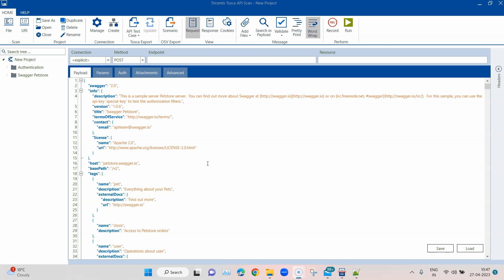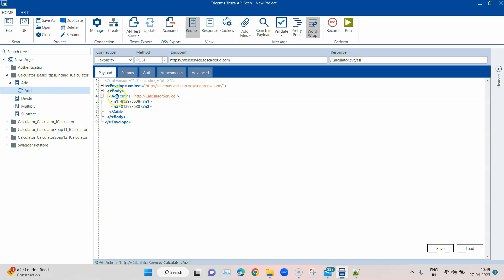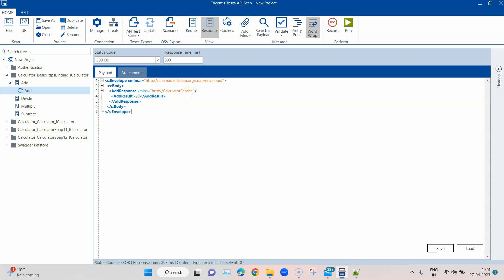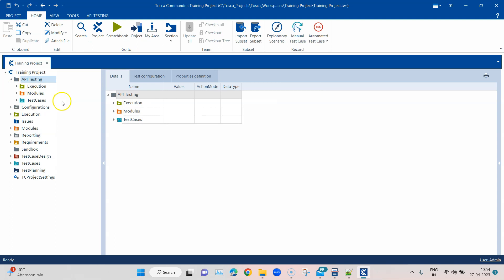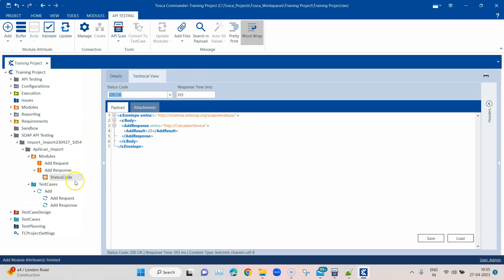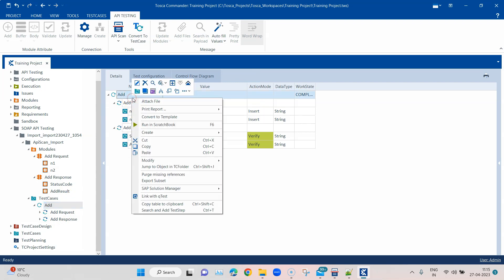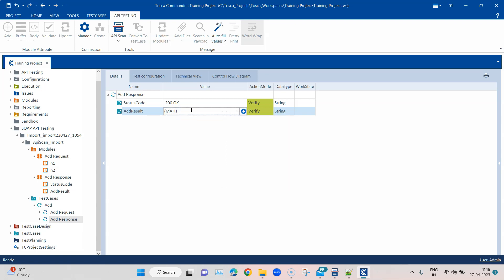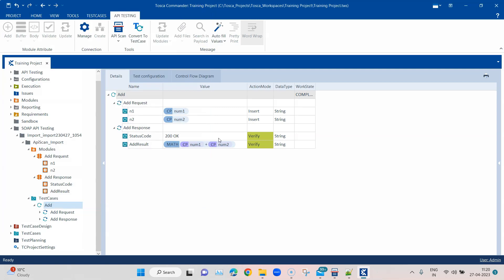Tosca Tutorial | Lesson 86 - Scan & Verify SOAP API Messages | API Testing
Step-by-step guide on how to scan SOAP API messages, create test cases and verify the response output in Tosca.